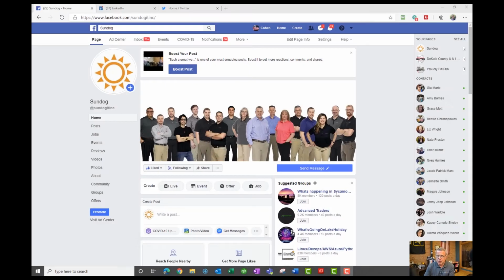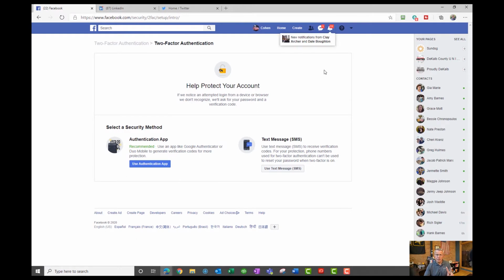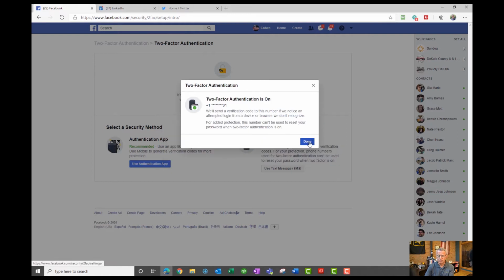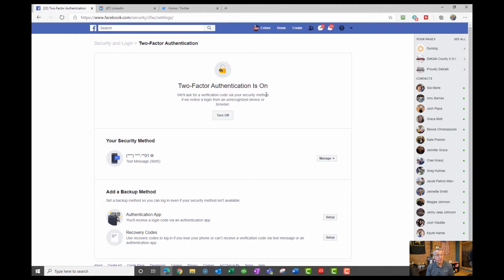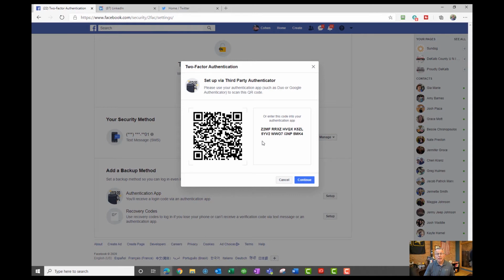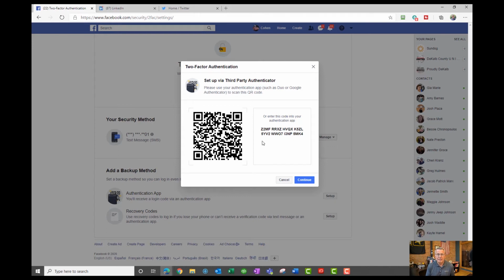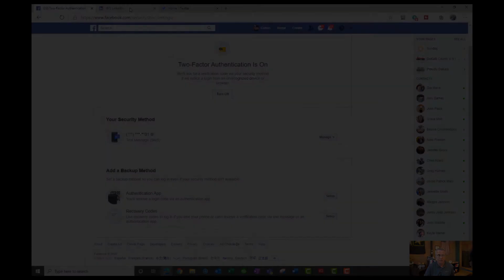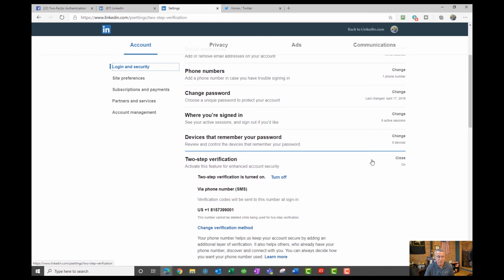Tech Tip Video: How to Enable Two Factor Authentication 2FA to Protect Your Social Media Pages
Want to know how to protect your organization's social media accounts from being hacked?!?  Here you will learn how to enable Two Factor Authentication (2FA) on your social media accounts to protect your reputation and your followers accounts.